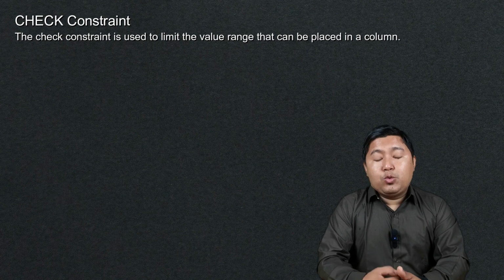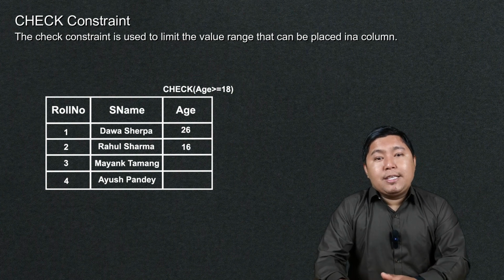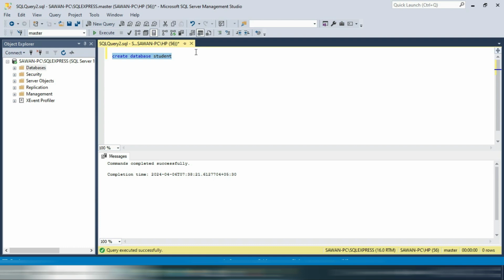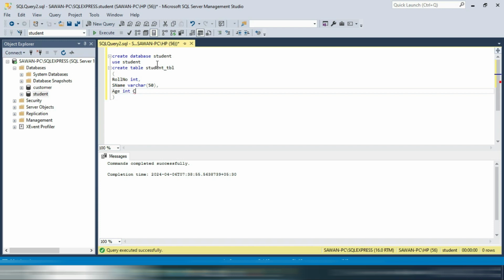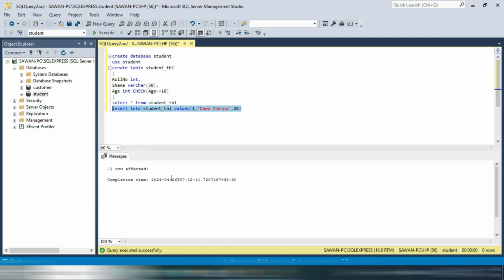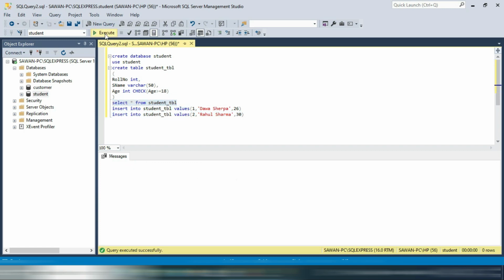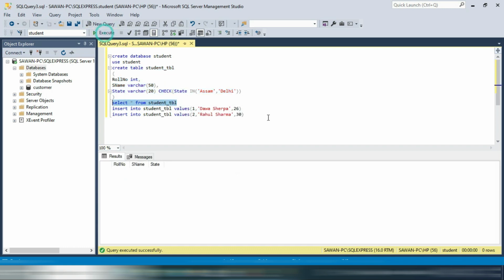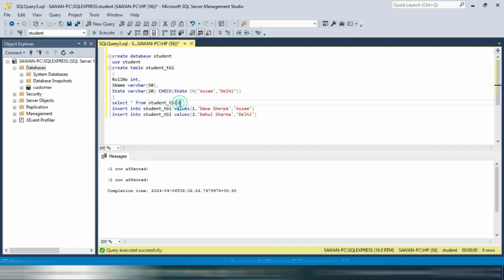Check Constraint | SQL Tutorial for beginners